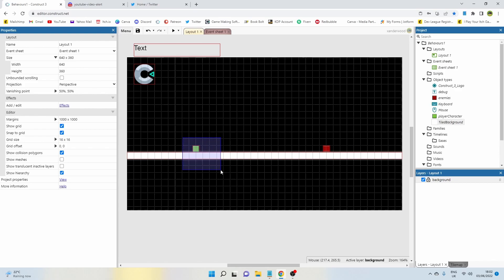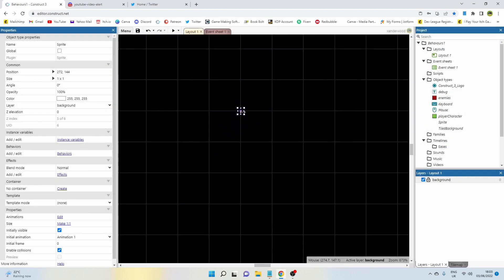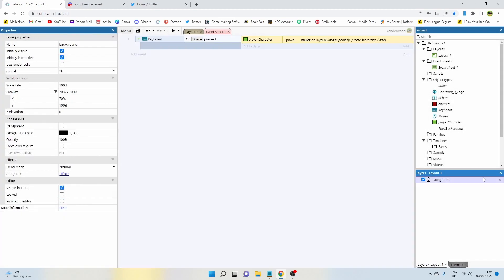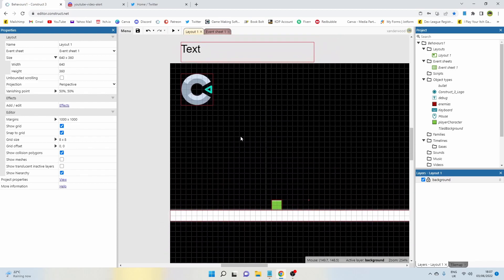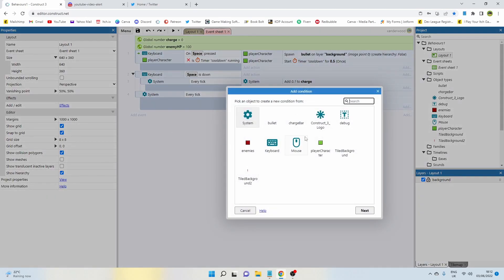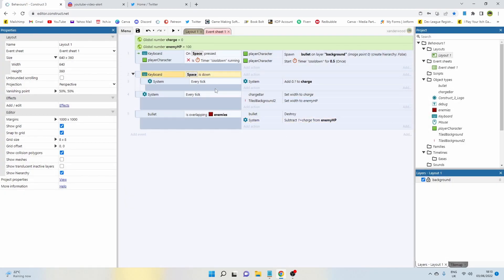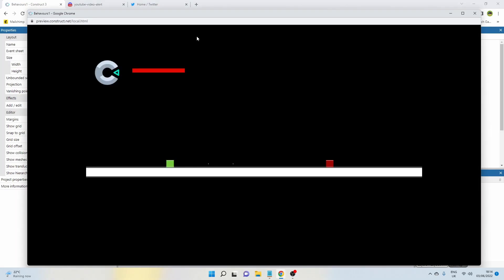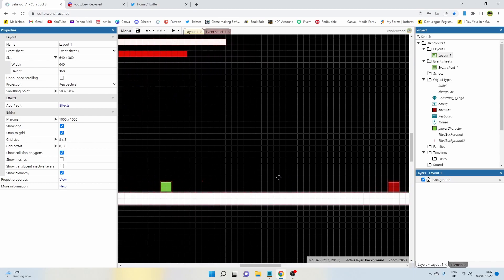Construct 3 - Charge Up Weapon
In this video I will show you how to add a charging power gauge to your projectiles so they deal more damage when charged up.

1. GAME DEVELOPMENT

2. INDIE GAMES OF THE WEEK

3. ORION'S THRONE DEVLOG